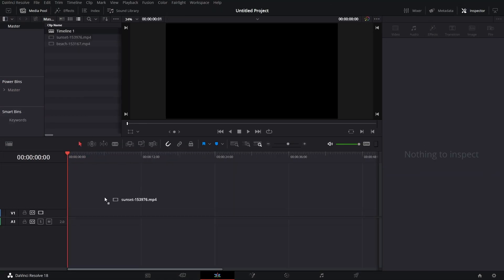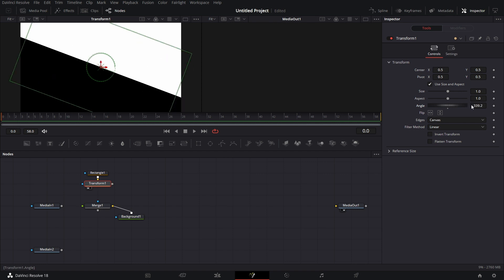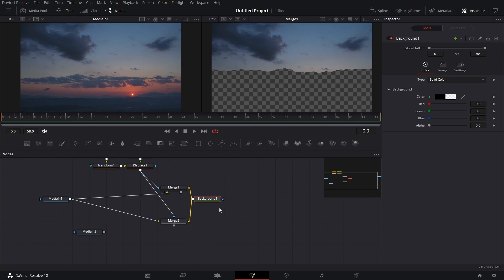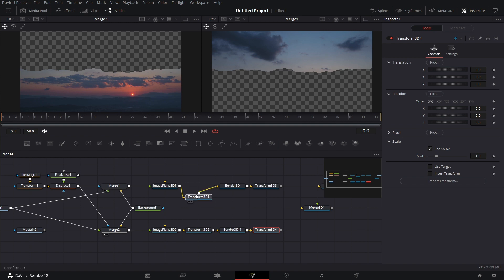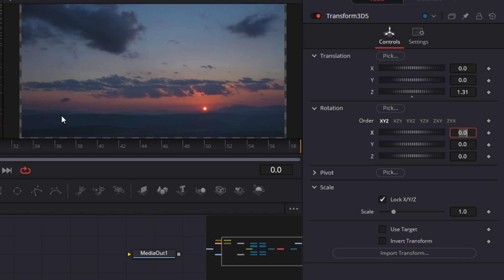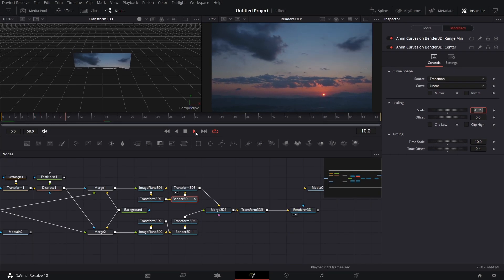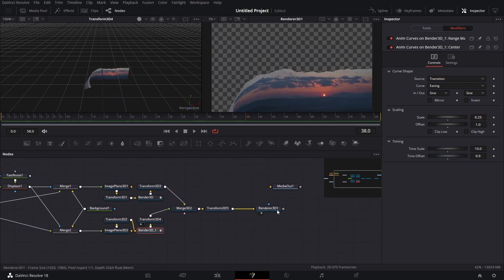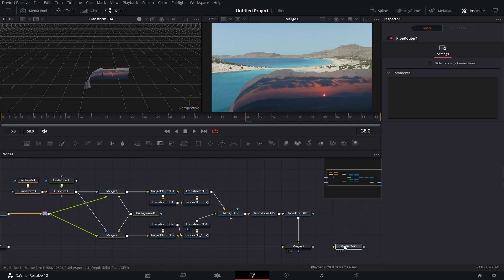Create stunning Page Tear Transition | Davinci Resolve Tutorial | Free Transition Included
On this one, we will be creating a unique page tear transition purely in Davinci Resolve without any plugin.

It is a pretty simple one though requires a bit of setting up but painless to set up. We use a combination of 3D and 2D nodes to achieve this one.

Had a bit of fun on this one and I hope you do too.

One thing I neglected to do in the tutorial is increasing subdivisions for the image plane. You may increase this to 40.

Timestamp
00:00 Intro
00:13 Set up the Page Tear Transition
14:10 Creating a Transition Macro
15:14 Using our new transition on the Edit page
16:28 Outro